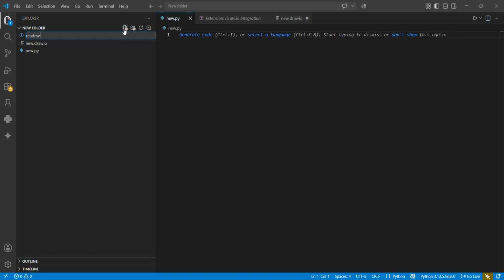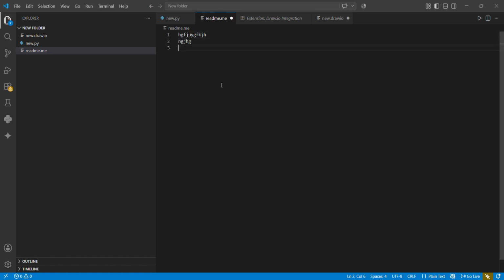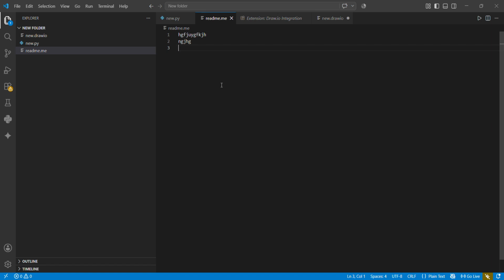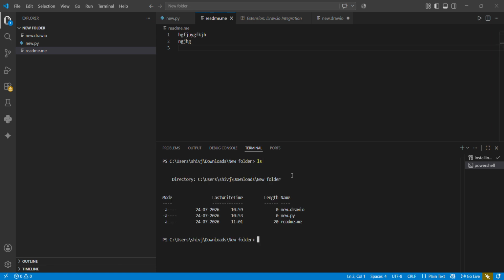How to Create a README File in VS Code - Write & Format Markdown (2026 Guide)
Learn to create a comprehensive README file in VS Code with our 2026 guide. Master Markdown formatting to enhance your project's documentation effectively.